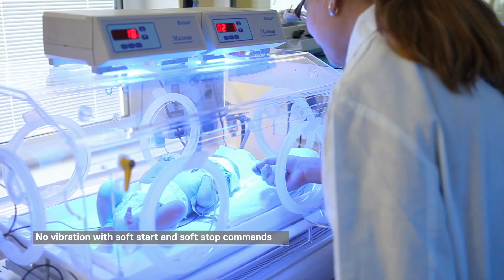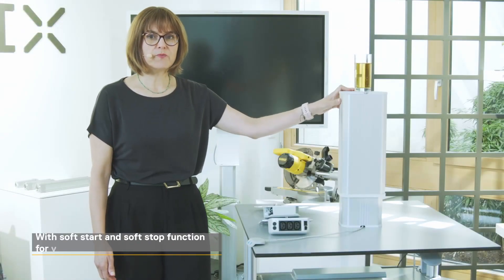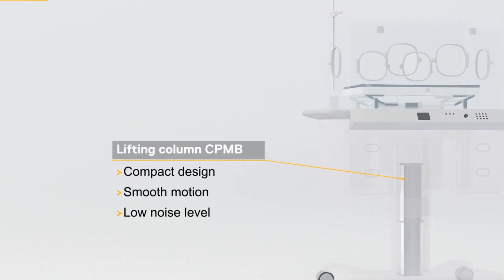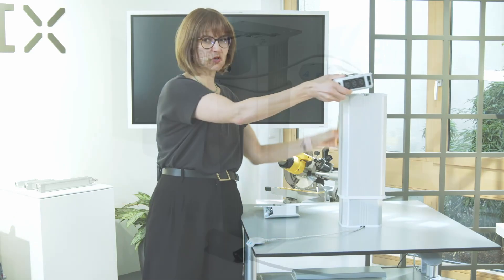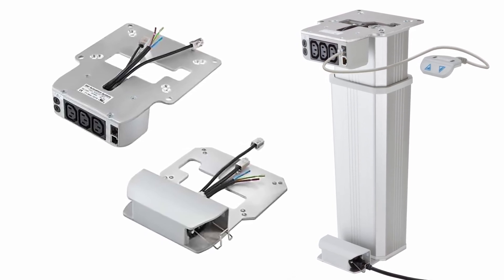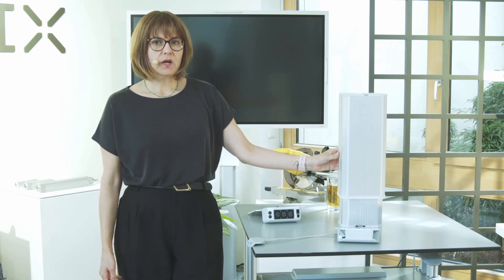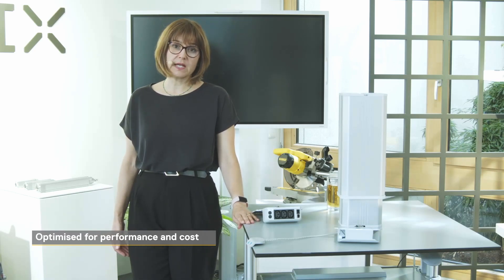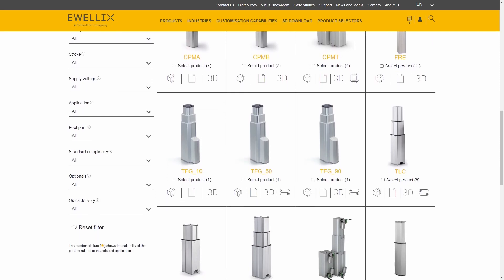The lifting columns of the CPMA series - Smooth and silent